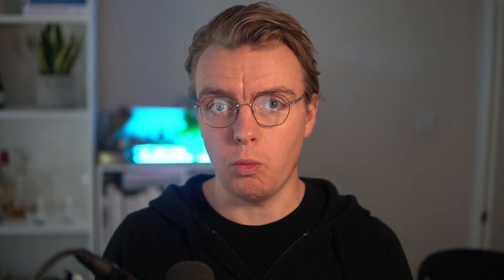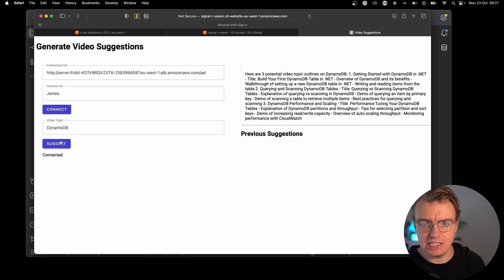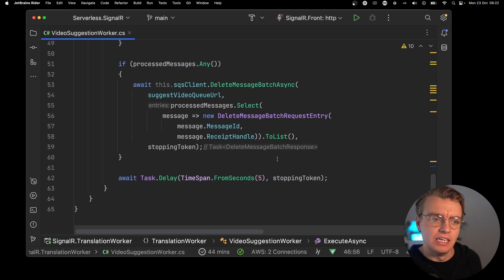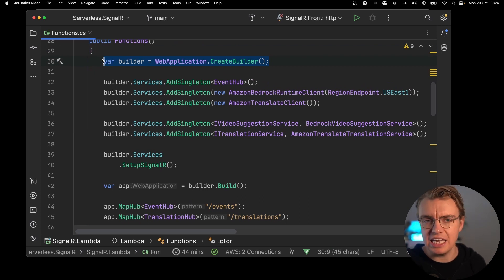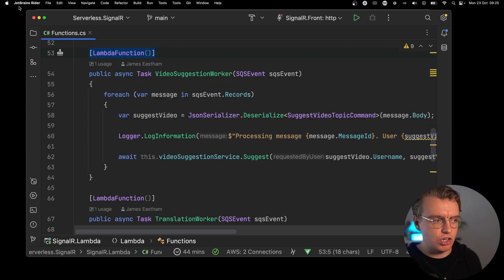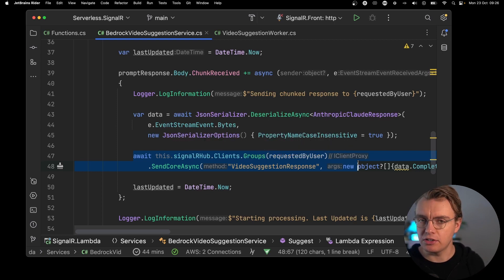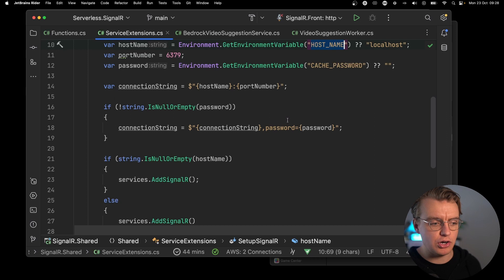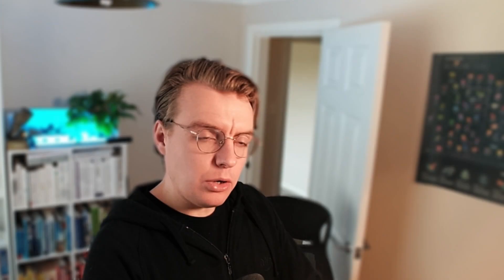You Can Run SignalR on AWS Lambda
Hi, I'm James! And in this video you're going to learn how you can send messages through SignalR from your AWS Lambda Functions.

If you're building backend, asynchronous applications sending requests back to your front-end Signal R is perfect for that. But you might think running  SignalR means you must be using containers.

And for the actual connection point, that's true. You'll need a container somewhere.

But in this video, you'll learn how to utilise AWS Lambda alongside SignalR to give you scaleable and resilient SignalR backend that only costs you money when there are messages to be sent.

00:00 - Introduction
01:45 - Application Recap
02:42 - Code Example
04:00 - SignalR on Lambda
08:20 - Recap

Amazon Bedrock